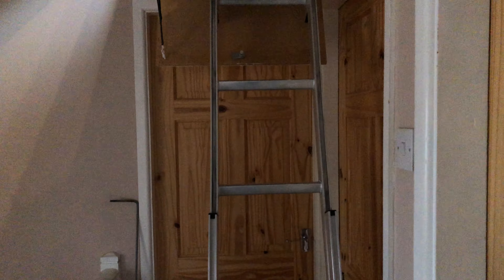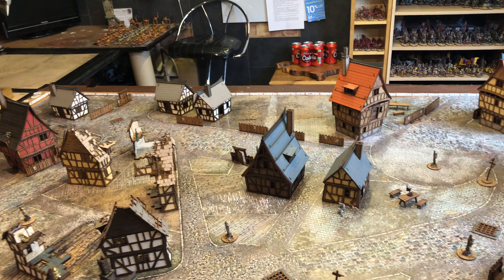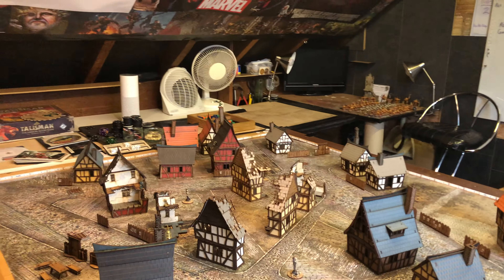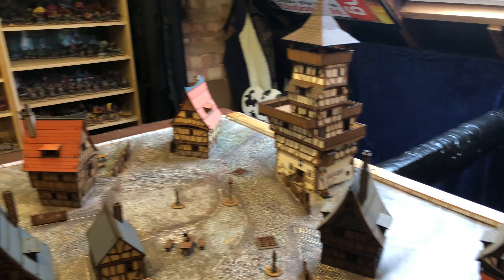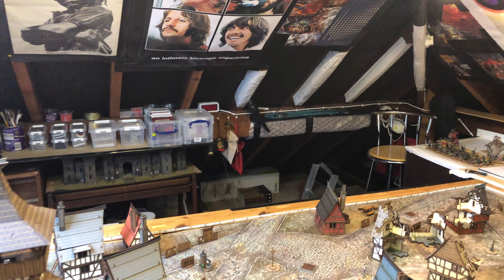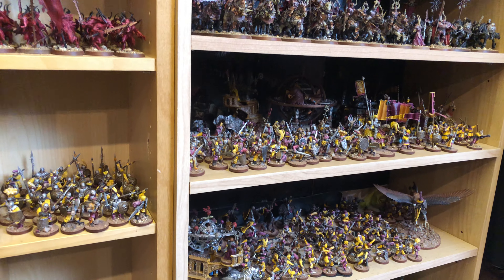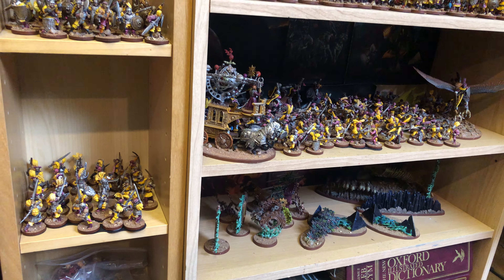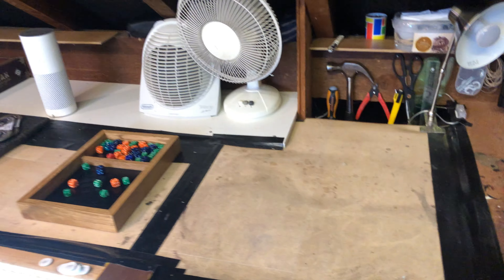The Cave of Dave - The Snyder Cut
I've folded to fan pressure.

(This joke will not mean anything in 5 years times)